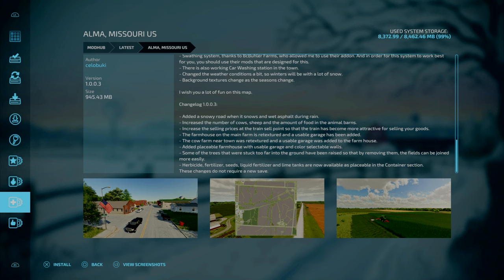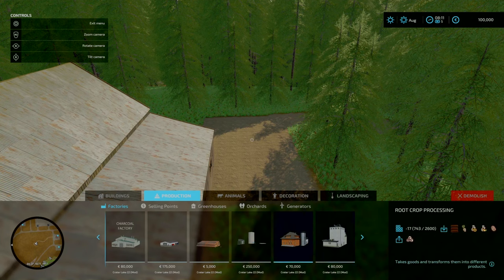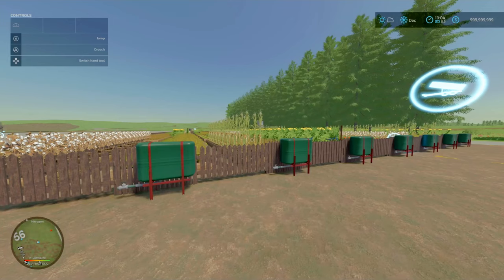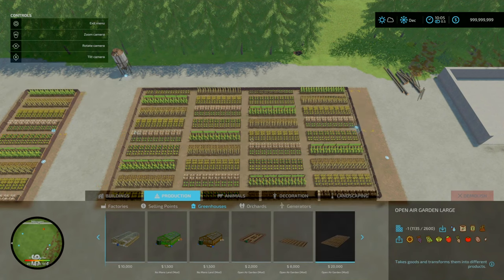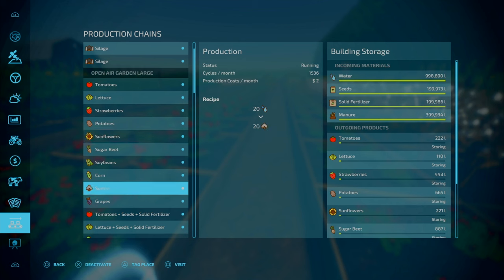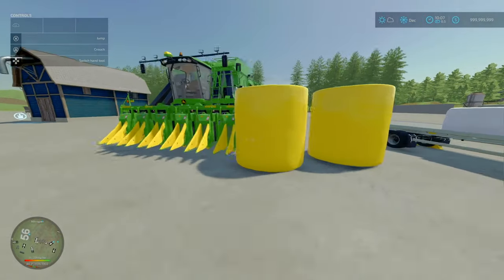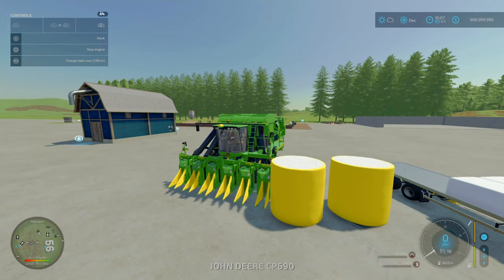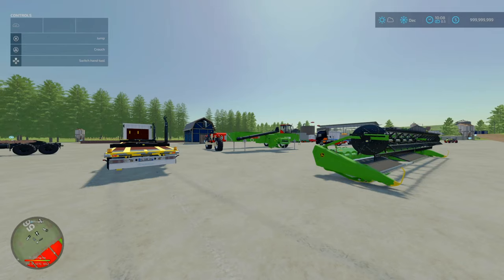Nexat Wdie Spread Combine, MEGA Updates and Mods Removed? | FS22 Mod Review (Console) | 19th Apr 24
April 2024. We are looking at the slot counts and functionality of these new mods along with their functions and level of details. Also looking at the 2 Map Updates including MASSIVE UPDATE to Carpathatian Countryside

Also I briefly discuss why Pallegny Map and Lizard Rumbler Van update was removed in last 2 days... and reasons are well something to be said. Links to discussion can be found below time stamples

Timestamps:
0:00 Intro
0:28 Alma, Missouri US Update (No New Save)
1:29 Crater Lake 22 (No New Save)
2:17 Grass Drying (Update)
2:55 Large Outdoor Chicken Coop (Update NEW Pen)
4:11 Open Air Garden (Update NEW HUGE GREENHOUSES)
7:28 Liftable Bales Pack (Awesome UPDATE)
10:47 Wide Span Vehicle System (Mod Of The Week)
23:38 Weird Test With WSVS
24:47 CONTROVERSY Why Was Pallegny and Rumbler Van Removed)
28:20 Outro